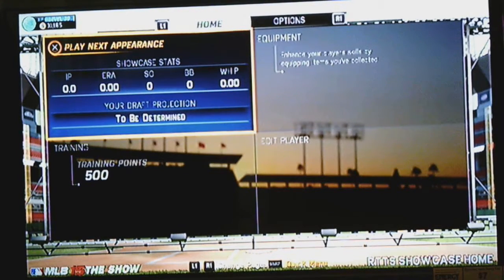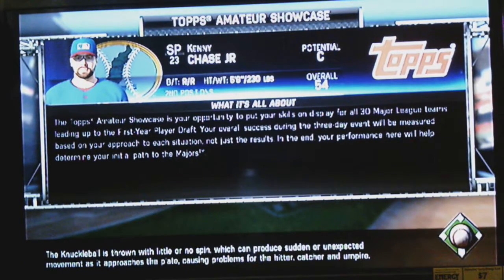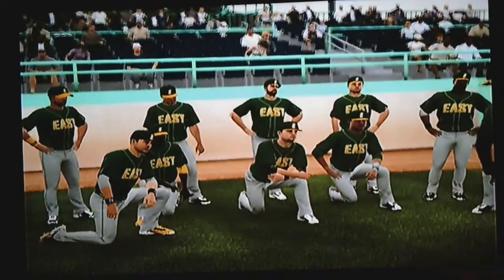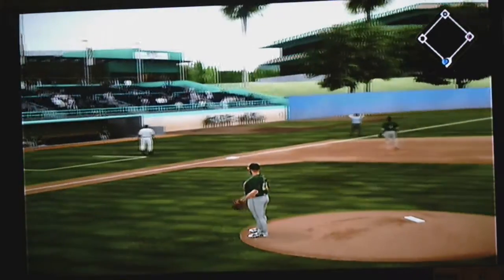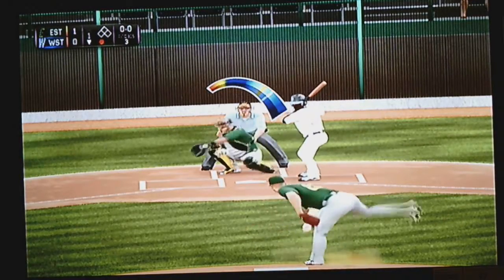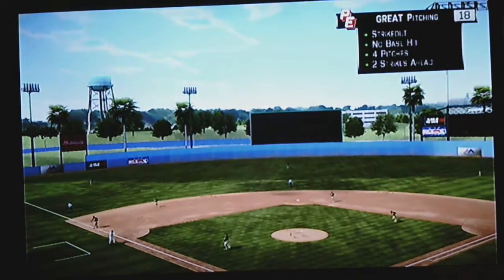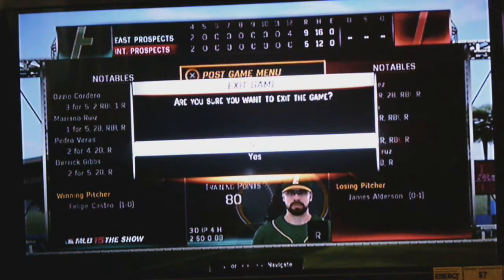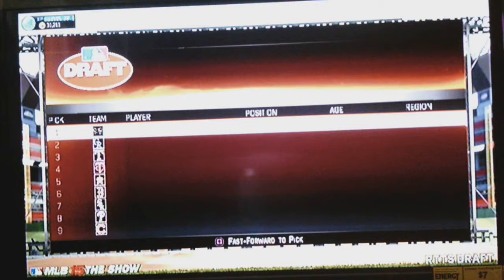MLB 15 The Show RTTS Part 1